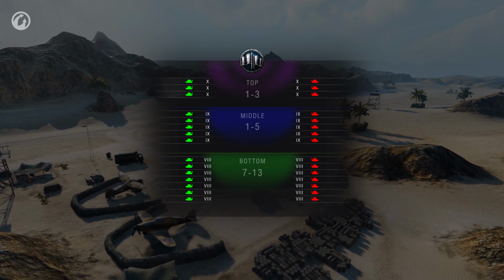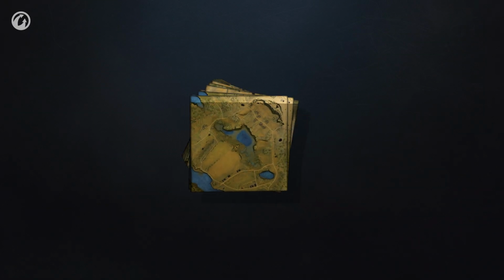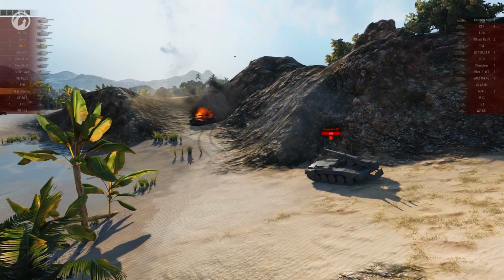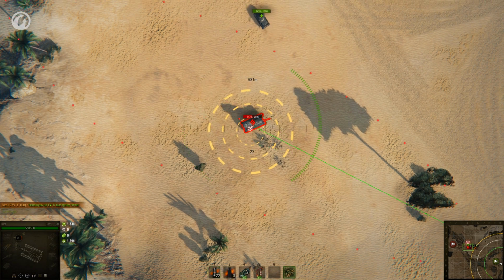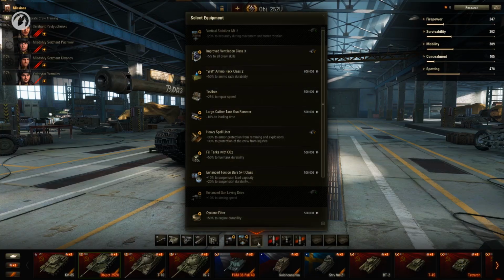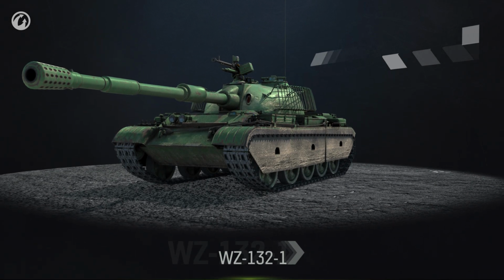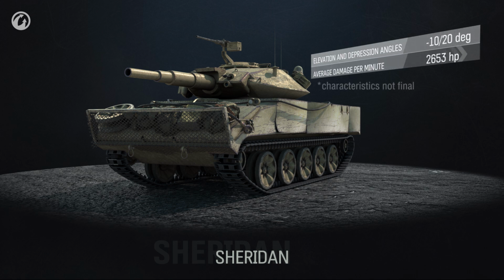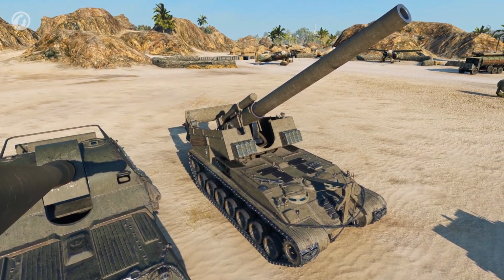Update 9.18 Common Test Review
Improved matchmaker, Tier X light tanks, a new SPG role, updated rules for forming platoons, and more than 20 new vehicle models in HD. You can already find all this on the Update 9.18 Common Test server! But first, watch our video review! Enjoy!